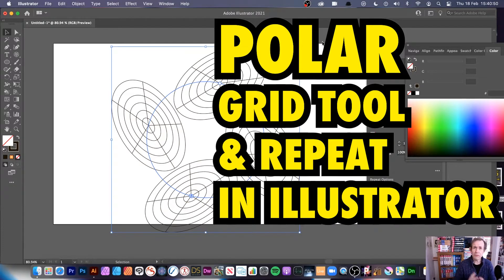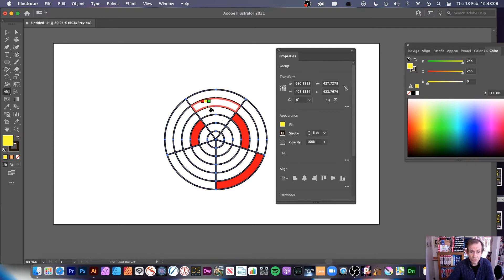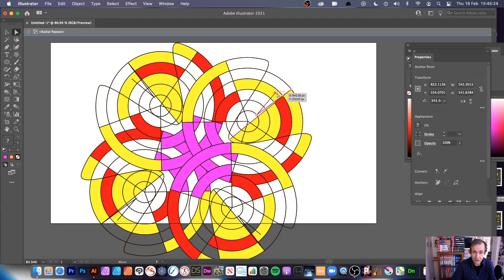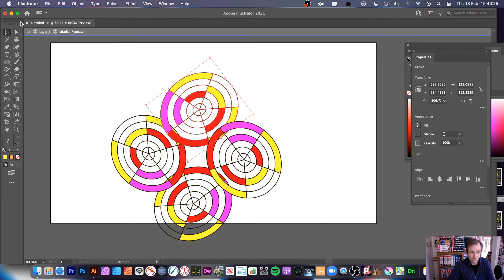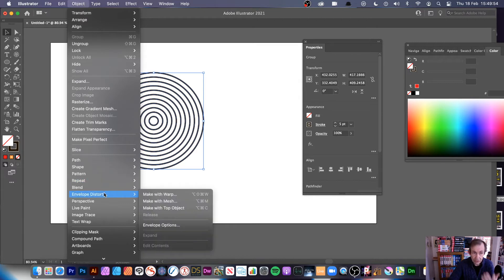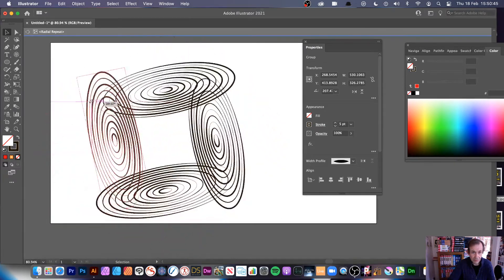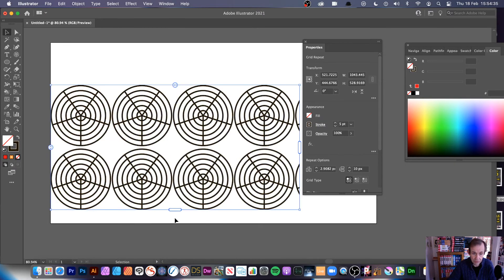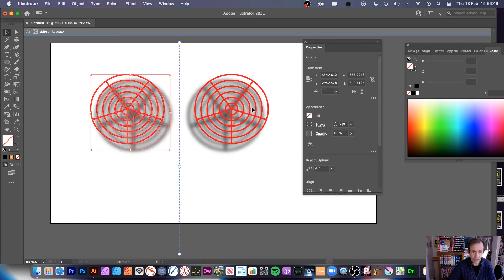Polar Grid Tool and Illustrator repeat 2021 2022 tutorial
Polar Grid Tool and Illustrator repeat 2021 tutorial - how to create a polar grid using the polar grid tool and then how to use that to great effect with the repeat (radial, grid etc) feature in 2021 +